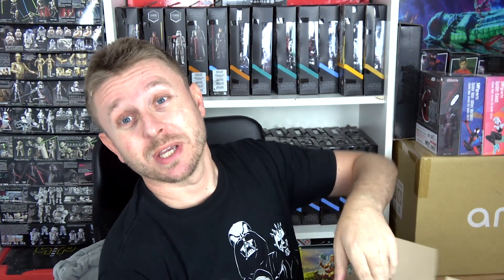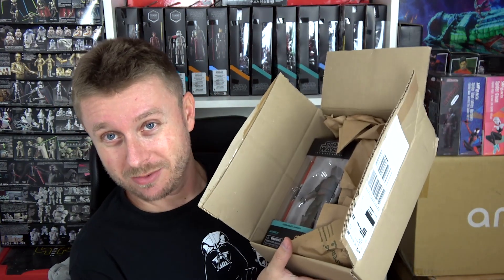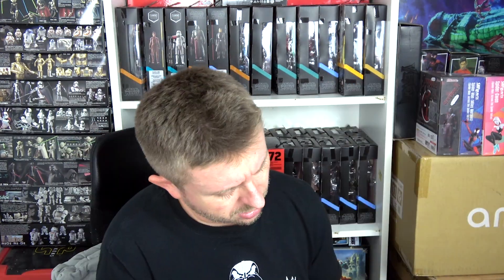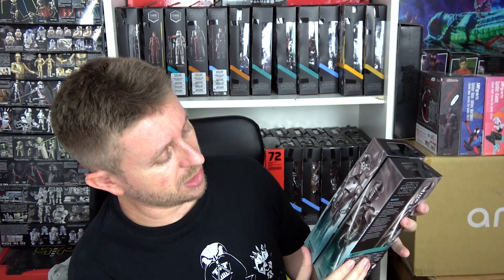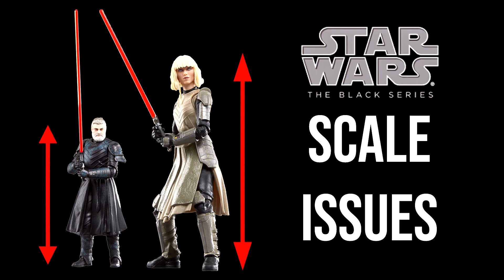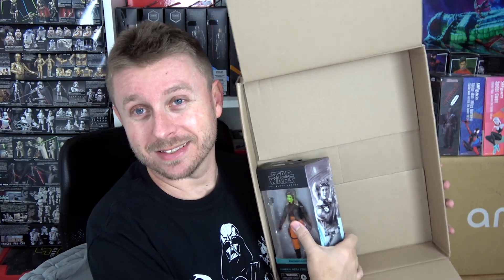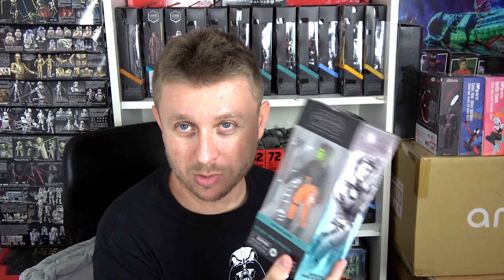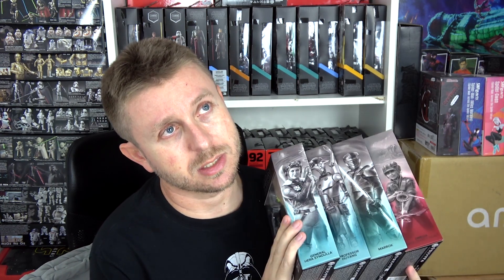Ep386 NEW Black Series Haul UNBOXING!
Another HUGE Black Series haul that I wanted to share with you guys. These came from Hasbro Pulse EU. More Ahsoka figures! I'm working on it.